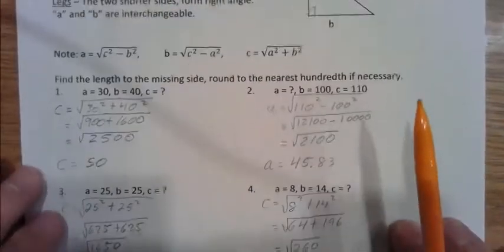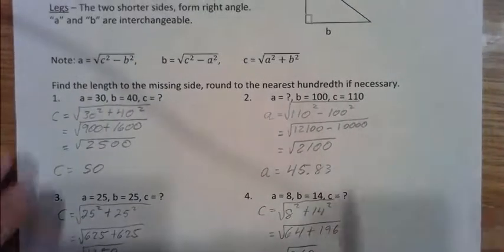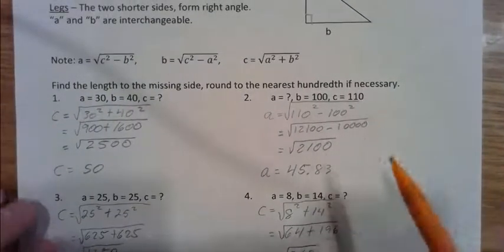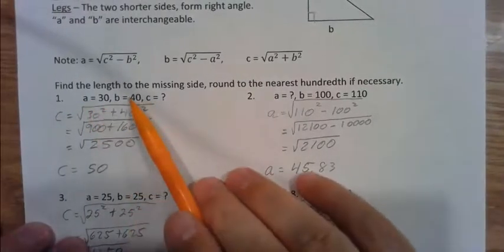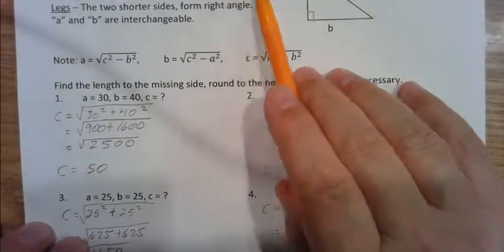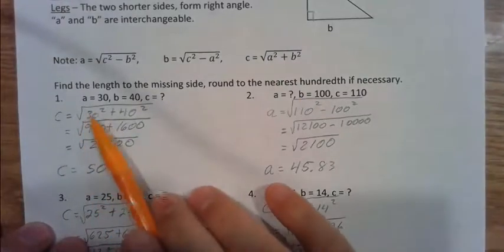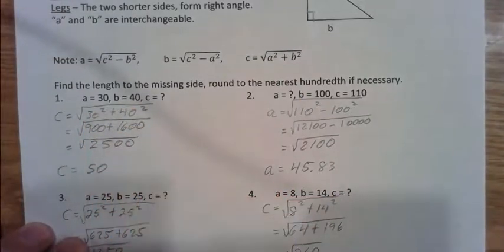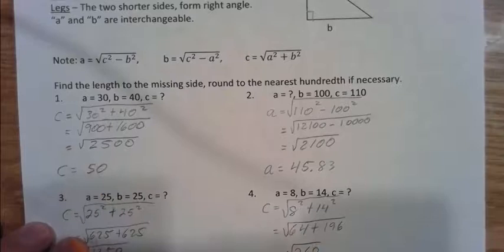Algebra 1 10 5 Video